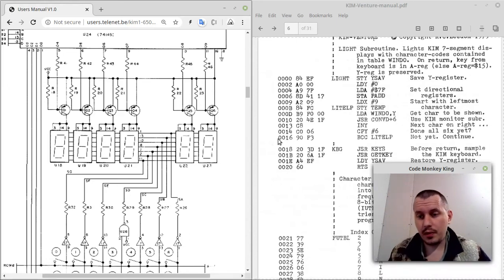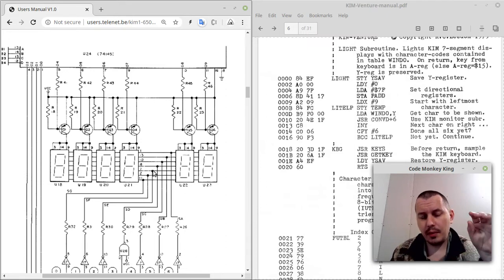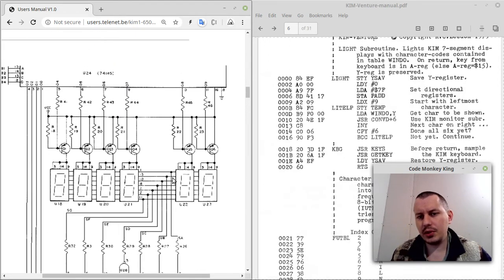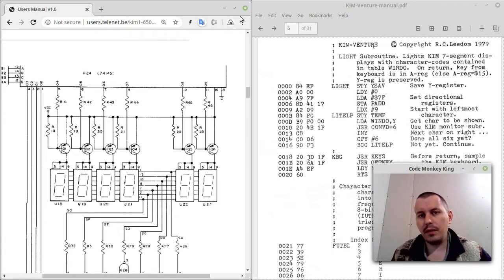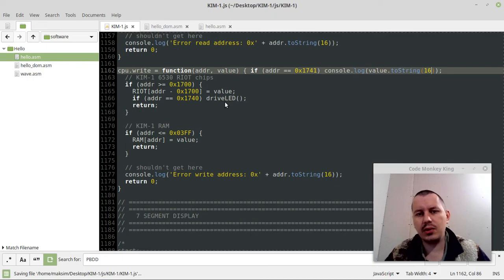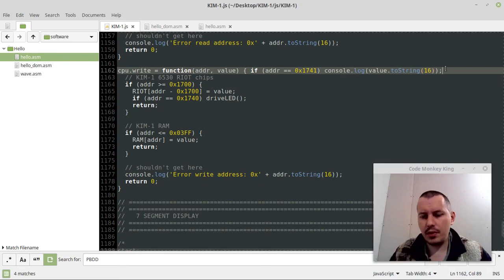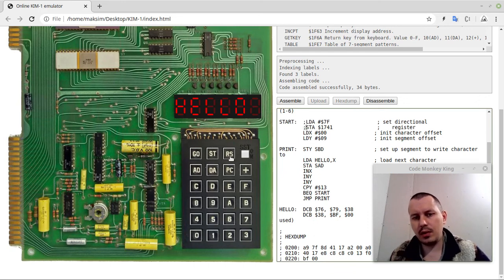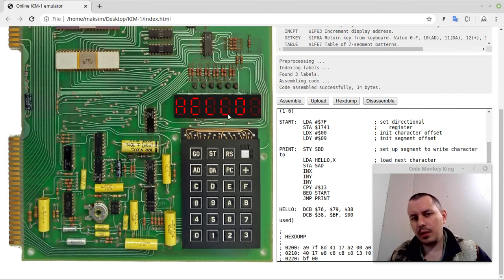Emulating Data Direction Register in my online KIM-1 emulator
00:00 Project updates
04:24 Outputting a single character to display
10:00 Writing 'HELLO' program